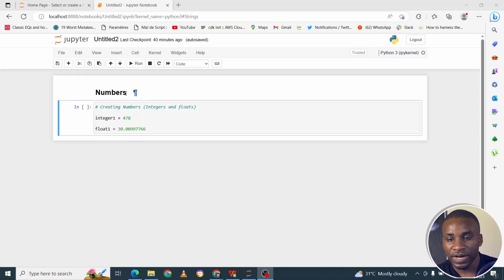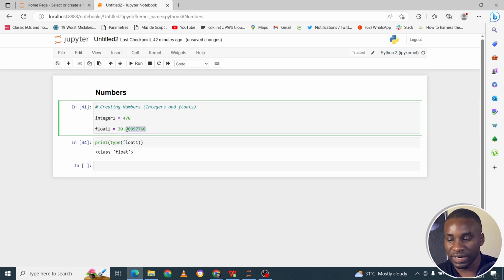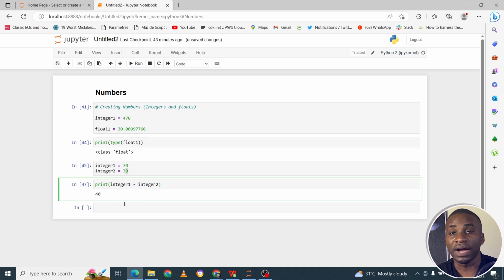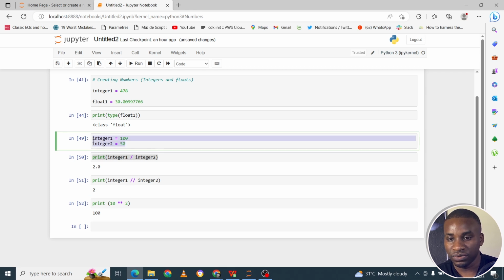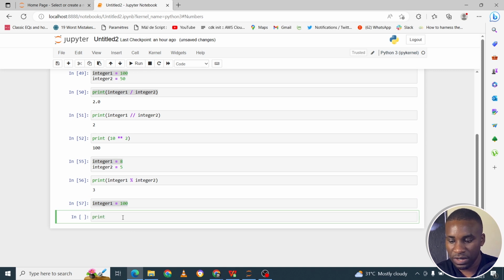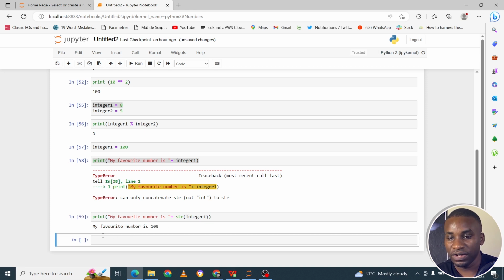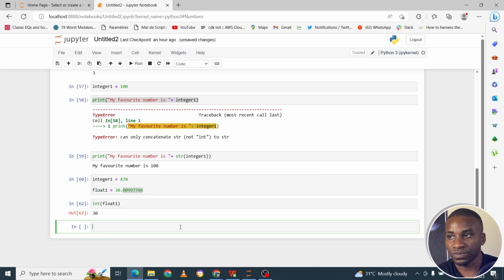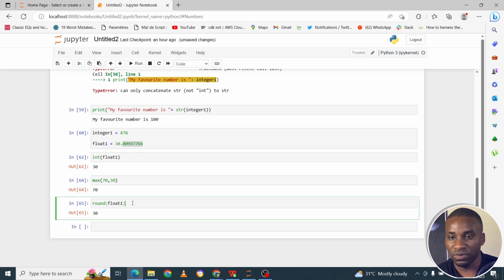Day 62 - 90 days of Analytics : Python Numbers